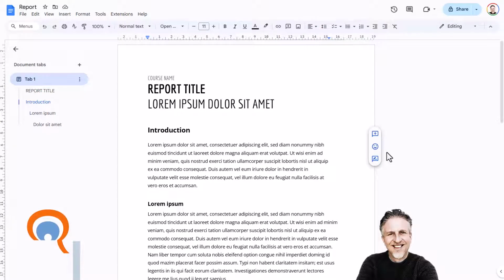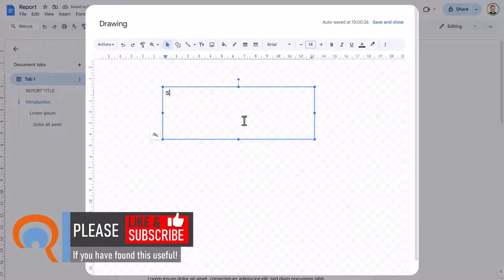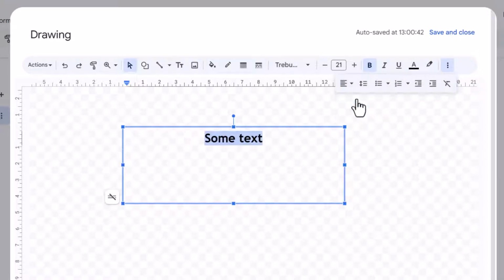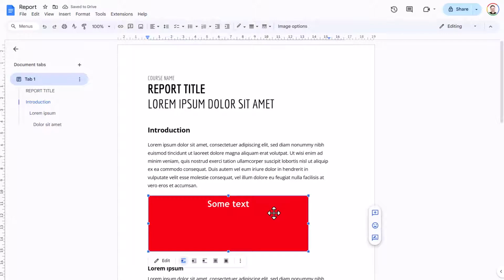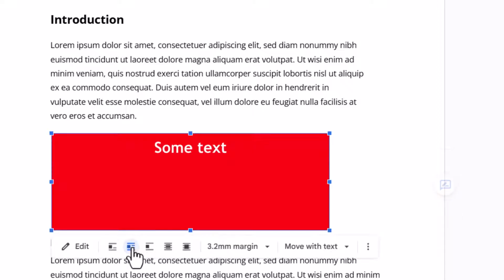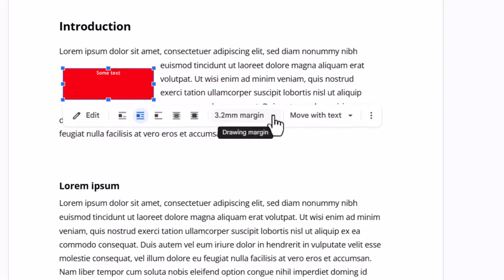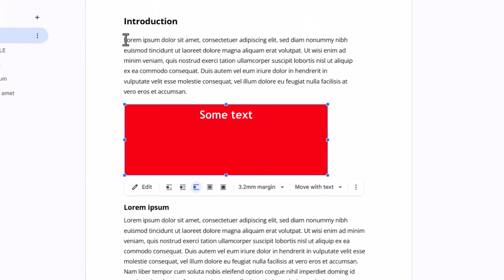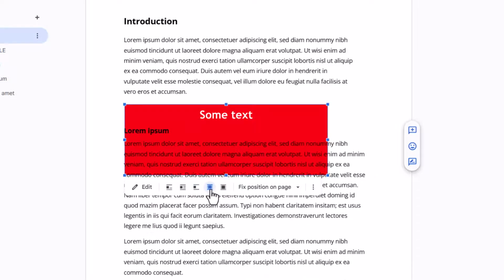How to Insert a Text Box in Google Docs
In this Google Docs video tutorial I explain how to insert a text box

🕰️ Timestamps
00:00 Introduction
00:24 Formatting the text box
01:01 Resizing the text box
01:13 Wrapping options